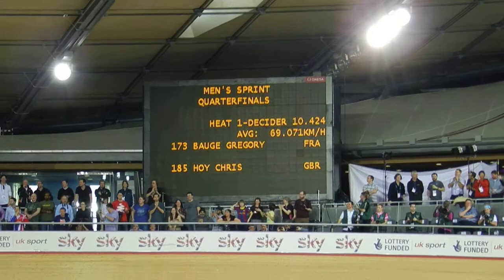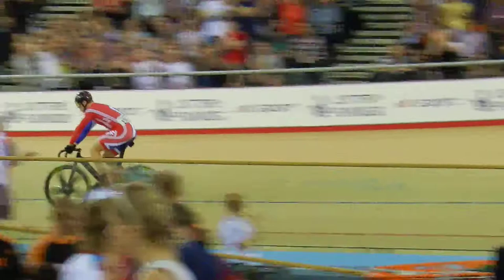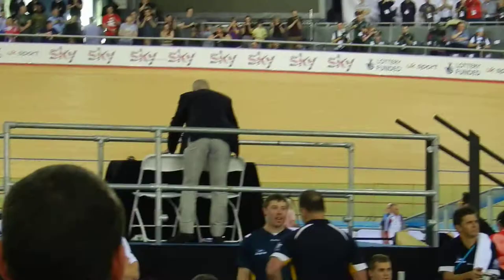Men's Spring Quarterfinals Heat 1 decider, Hoy vs Bauge, Track World Cup London pt 2